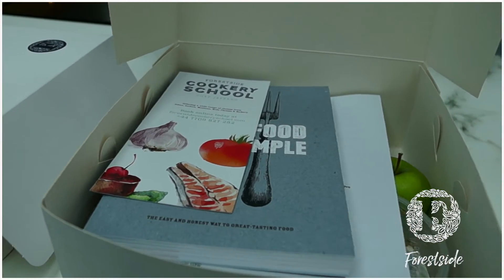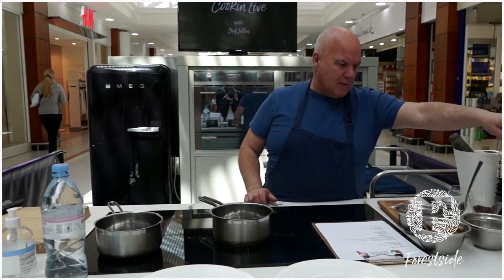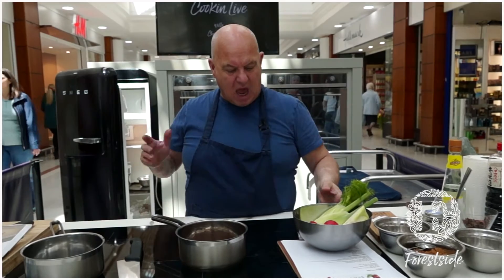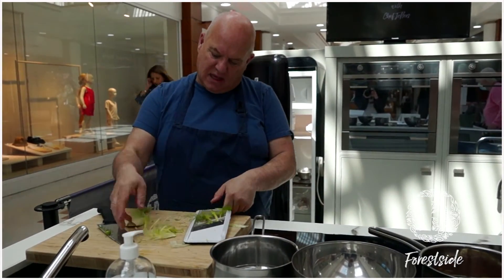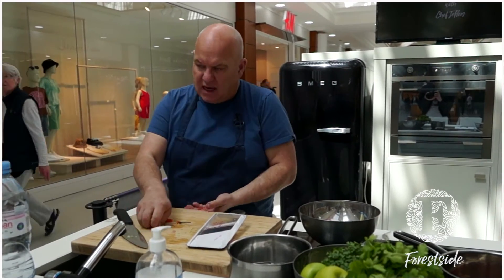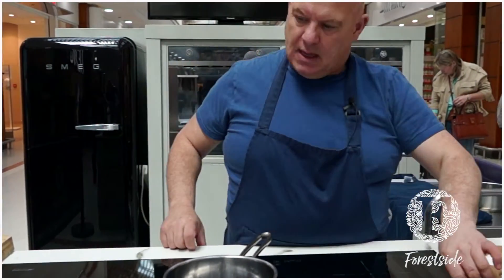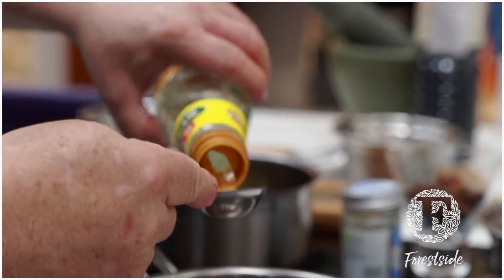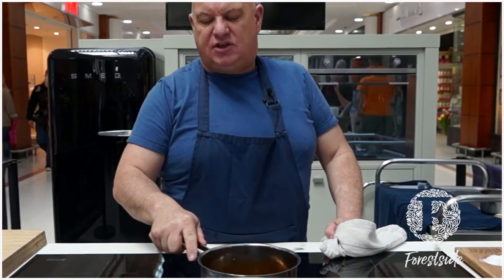'Cookin live' with Chef Jeffers on the Mall and his crispy pork belly dish.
Chef Jeffers prepares crispy pork belly with a radish, fennel and apple salad finished off with an Asian dressing.